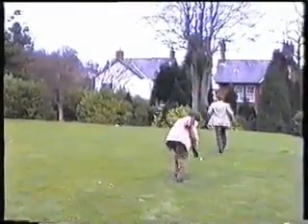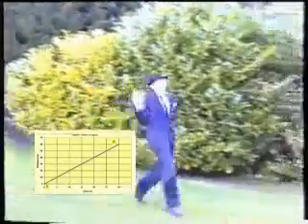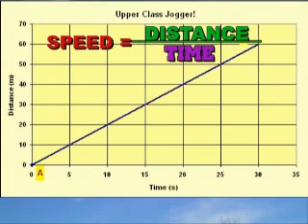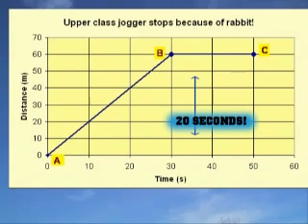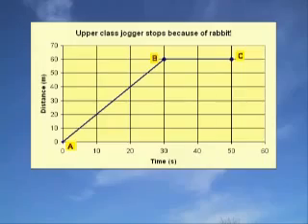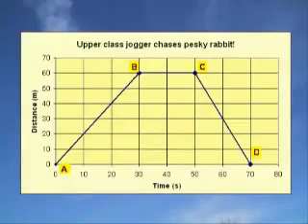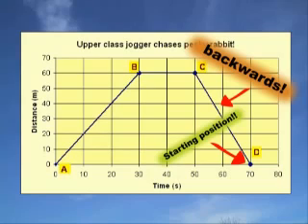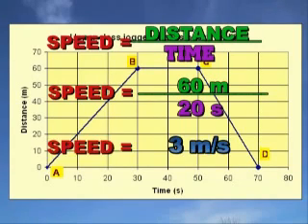SCIGEEKS DistanceTime Graphs